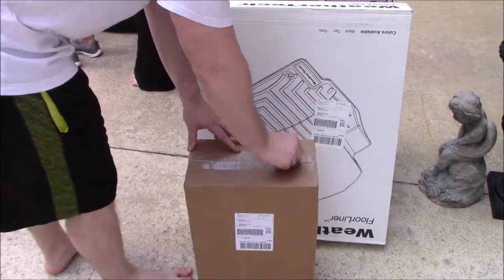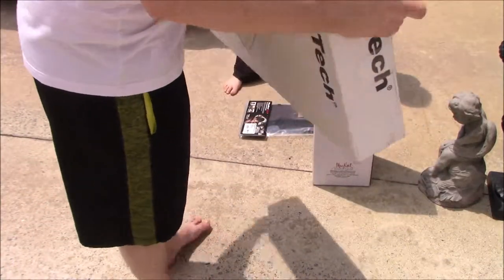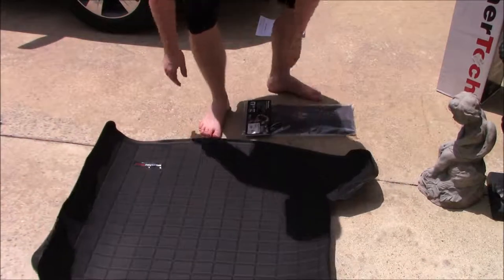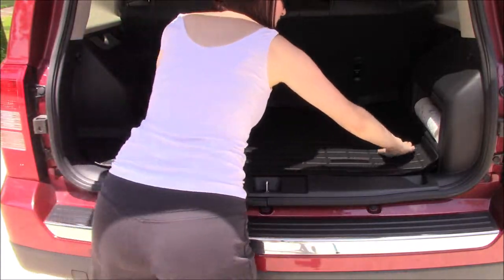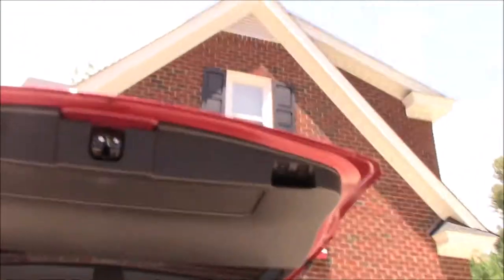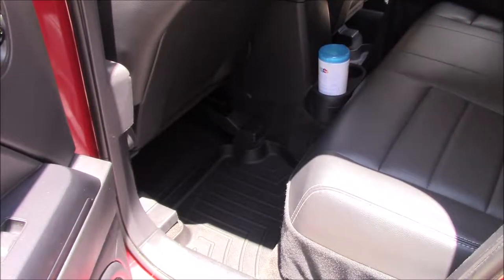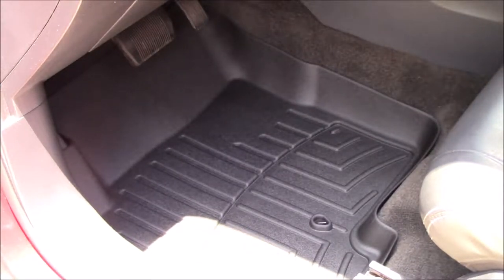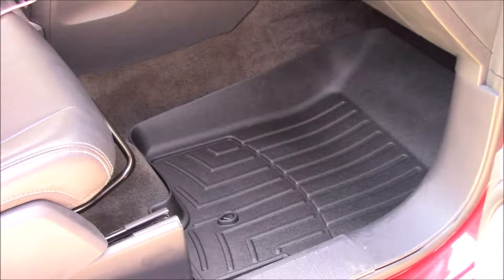WeatherTech FloorLiner mats review for Jeep Patriot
all in price on floor mats, cargo mat, and seat protector (kids kicking the back seat product ($350ish)

Really cool items, worth every penny and fit great. Give them a day or two to settle into shape once you have them installed, and dont leave in the old floor mats.

Great product